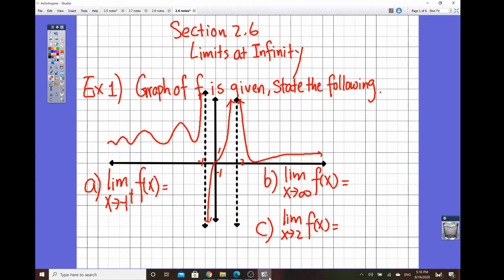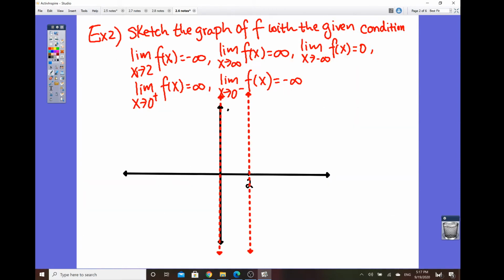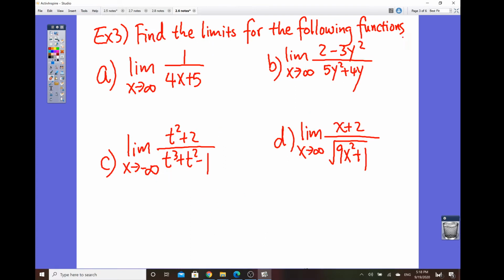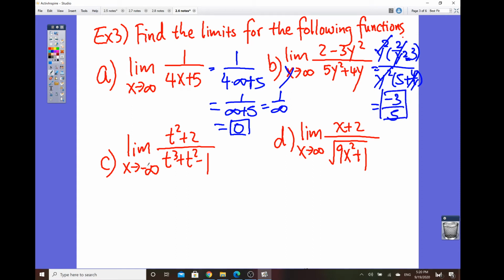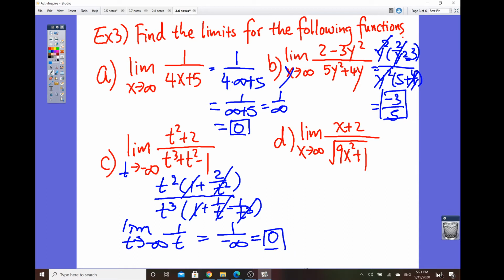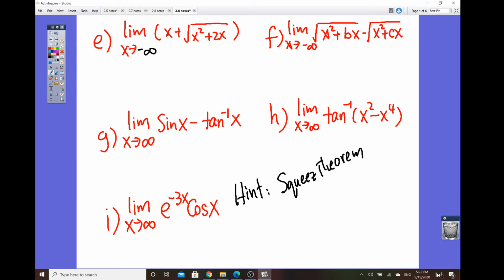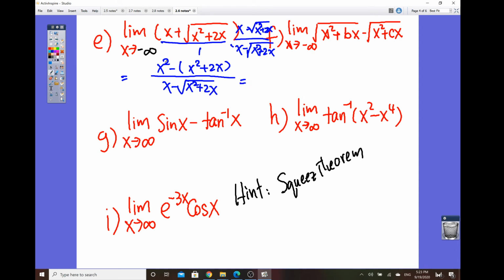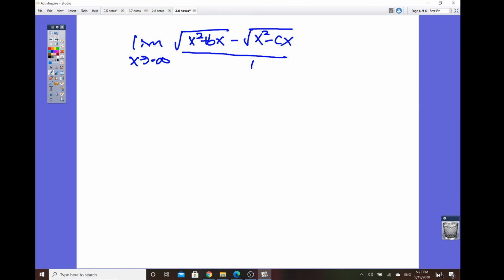Calculus 2 6 Limit at Infinity Part I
Just watch this video if you miss anything on this lecture. Mr. Chen explains all the detail information that you need to know for this section.